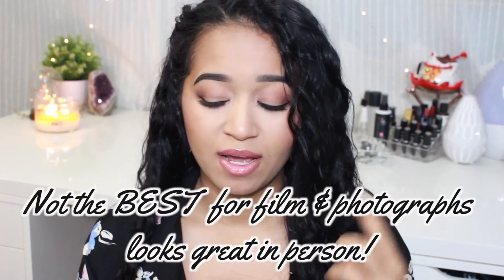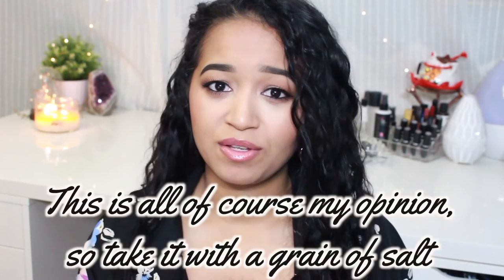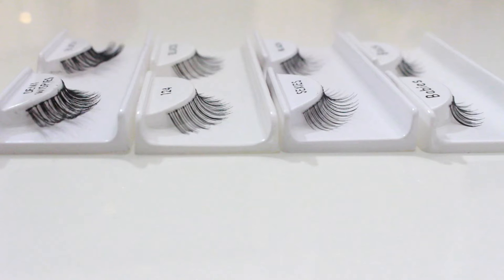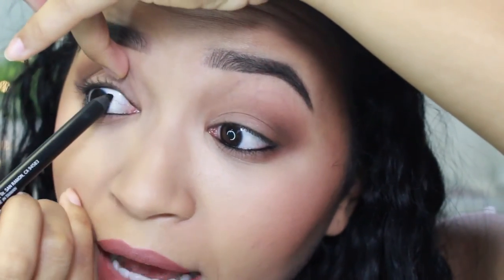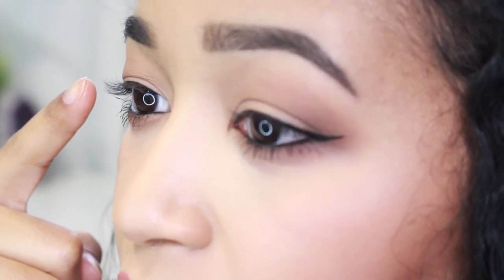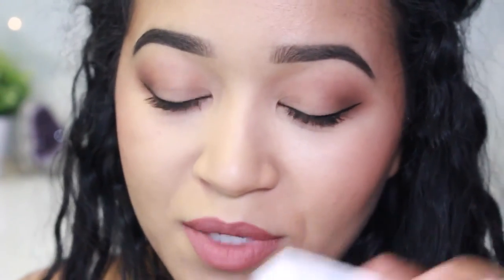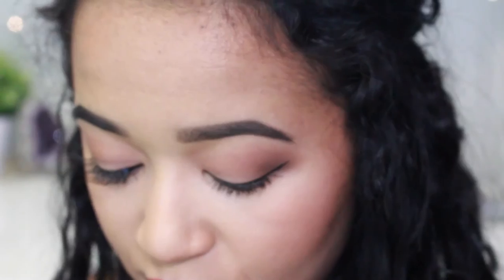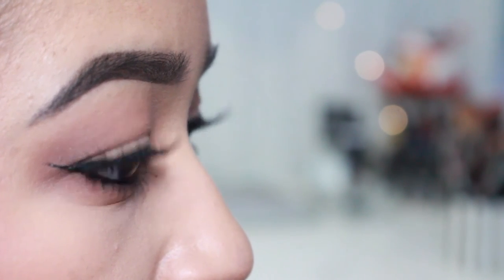False Lashes For Hooded Eyes // Krysler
Hey guys! If you want to start dabbling in the realm of false lashes, or you're having a little trouble getting them to look right on your eyes, this video could help you out.  I put together my best tips for picking out false lashes for hooded or even monolids. I just want to put a disclaimer out there that this is only my opinion and I think that you should wear whatever you'd. This is just want works for me. I share a little backround on my journey and the reasoning for why I choose certain ones over others. I hope this helps!
💜Krysler

__HELPFUL VIDEOS__

c a m e r a  || canon 700d